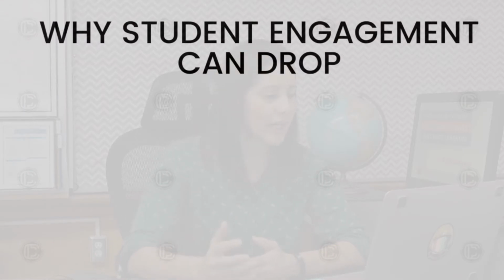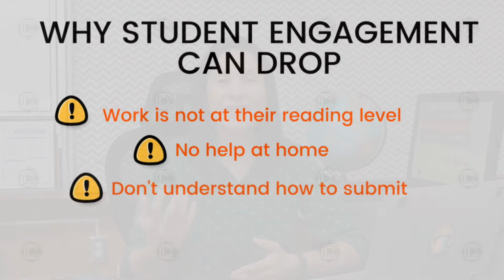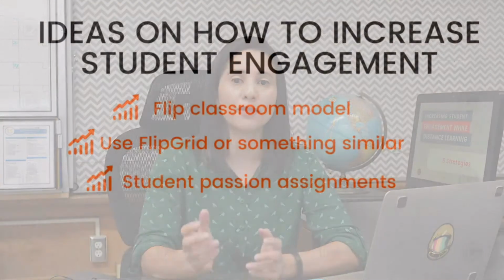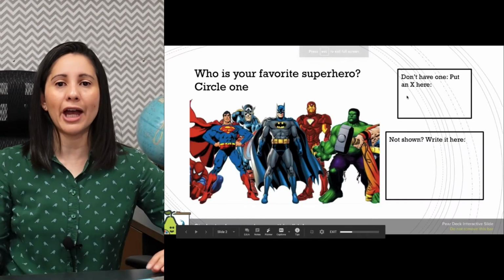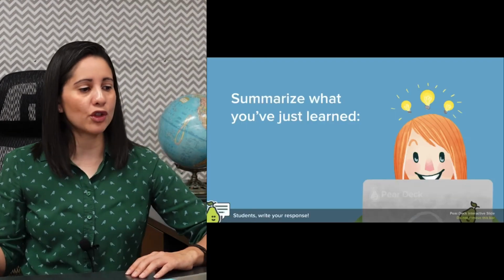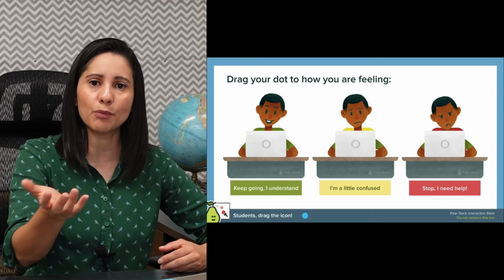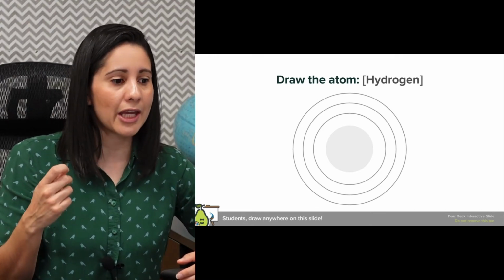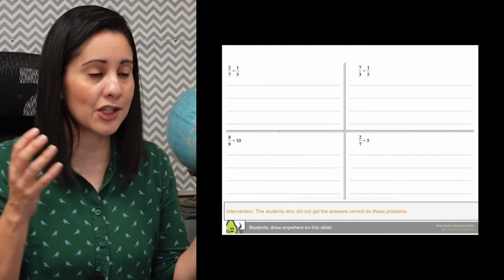How to increase student engagement while distance learning | CGR Educational Consulting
Have you noticed your students' engagement dropping as the novelty of online learning is wearing off?

It can be challenging to keep students engaged in a virtual classroom.

In this video, I share 5 strategies to increase student engagement in a virtual setting.
3:22 Flip classroom model
5:22 Have students create a video to share their answers
6:33 Allow students to explore their passion
7:22 Build communication with families and students
9:10 Use web-based applications to make your lessons engaging

Liked this video, check out